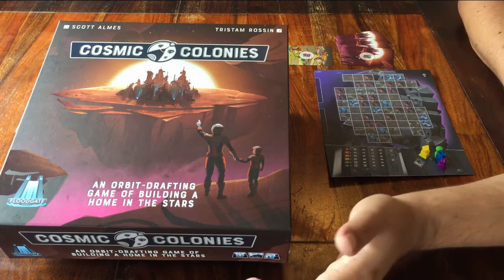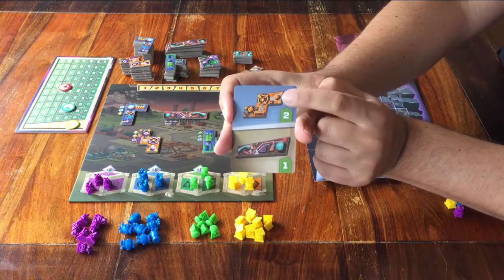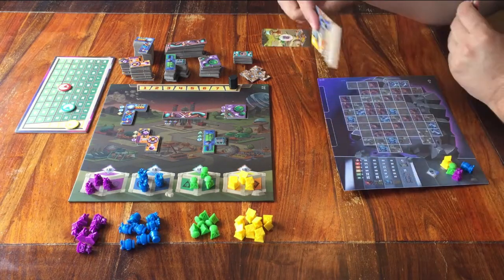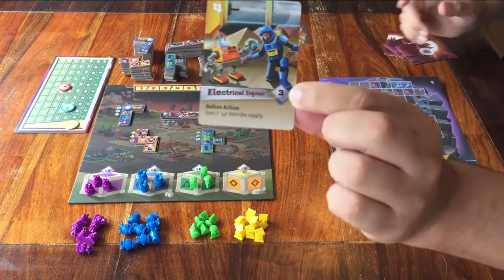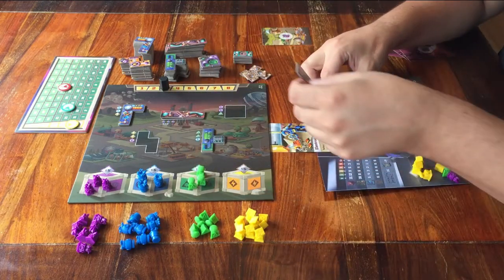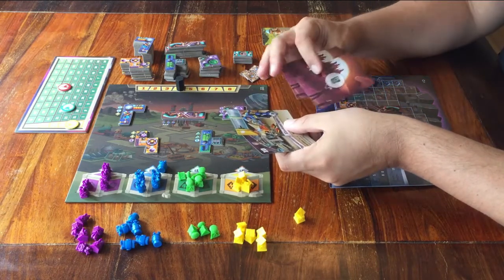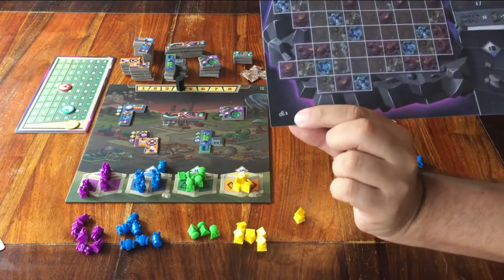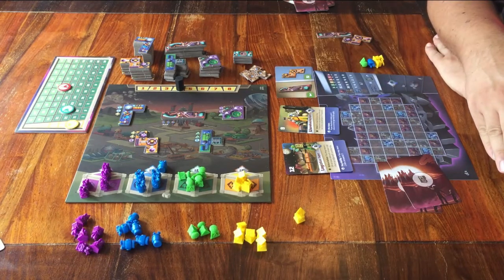Cosmic Colonies - Part 2: how to play [JLTEI]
A tutorial for the board game "Cosmic Colonies".